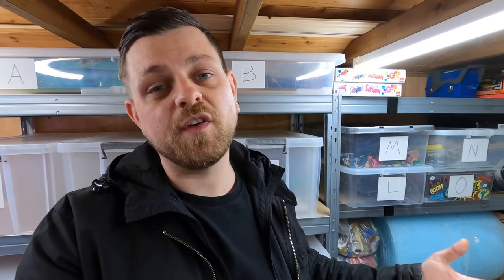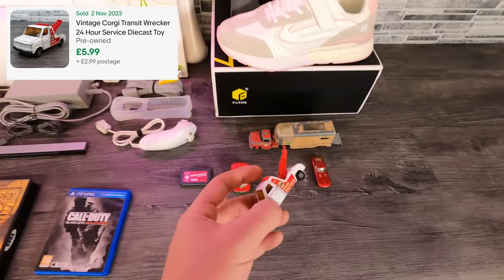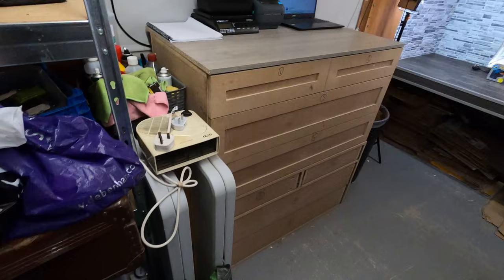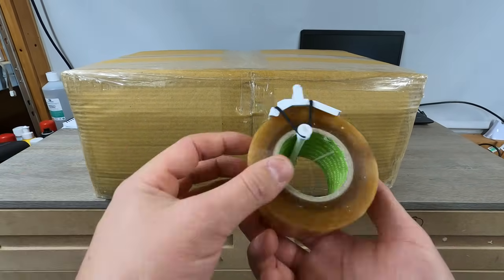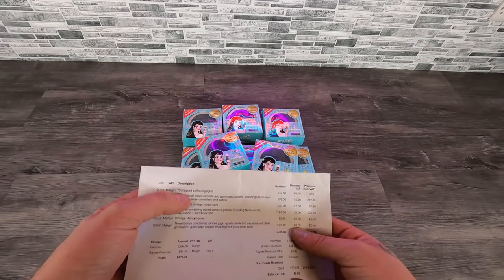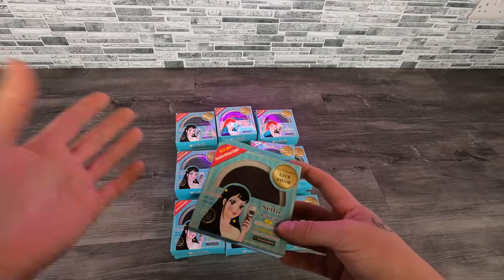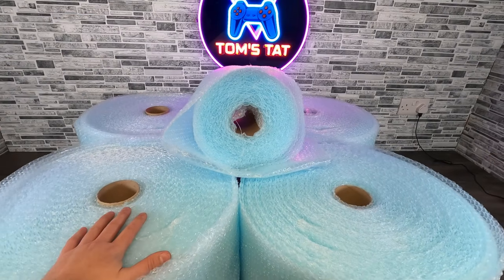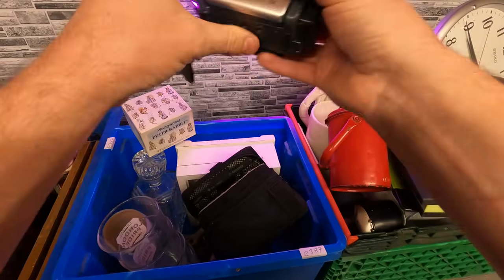This Auction SAVED My eBay Business!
Tape dispenser: